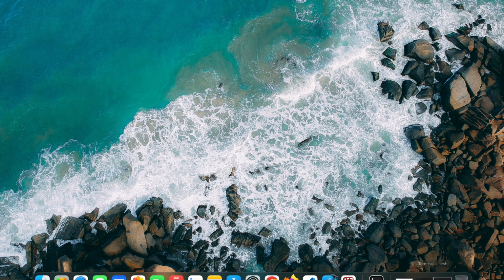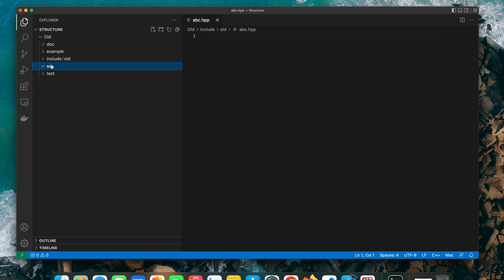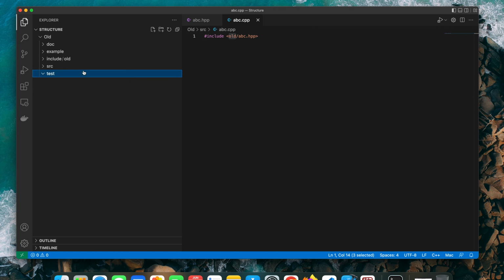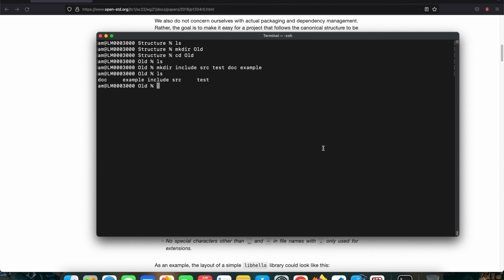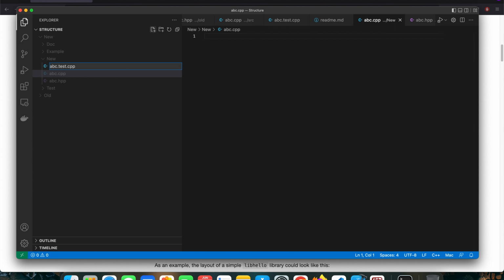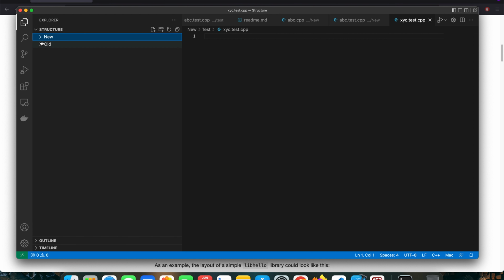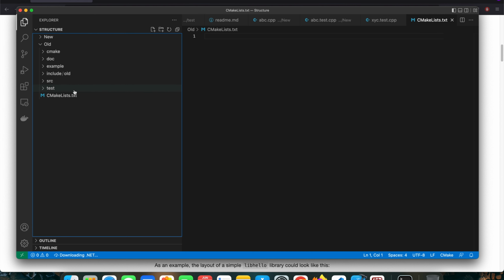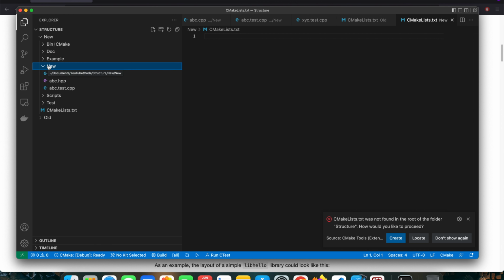Project Structure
This is a general video discussing the ways to structure the project. There is an older way which is used by most of the open-source C++ projects. Then there is new proposed way for Modern C++ Projects. Also giving a personal touch with some add-ons.